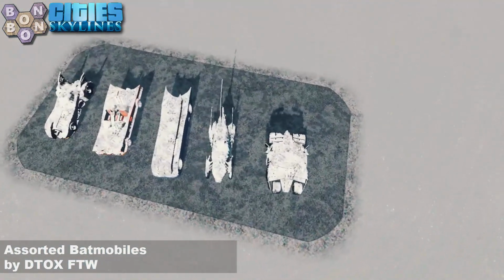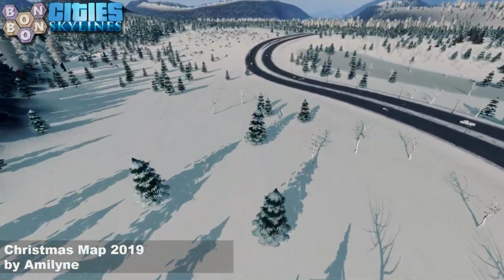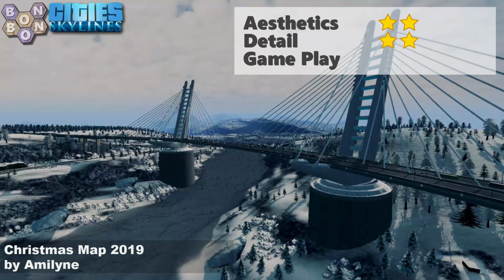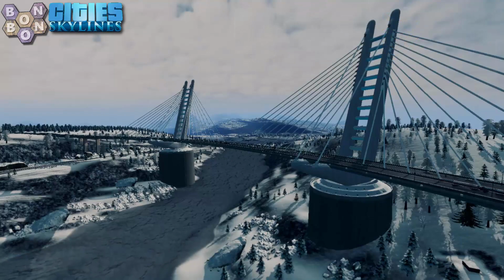CitiesSkylines - What Map - Map Review 819 - Christmas Map 2019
Today:
Christmas Map 2019 by Amilyne

Intermission Voice Artist:
Zack Otto